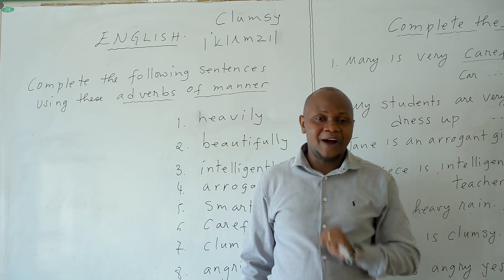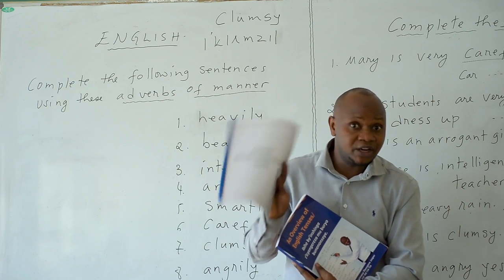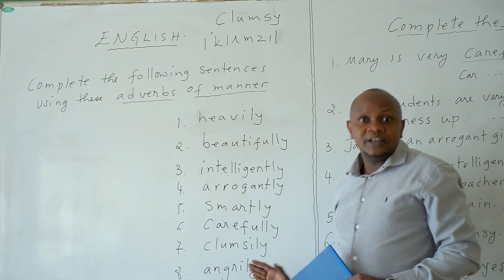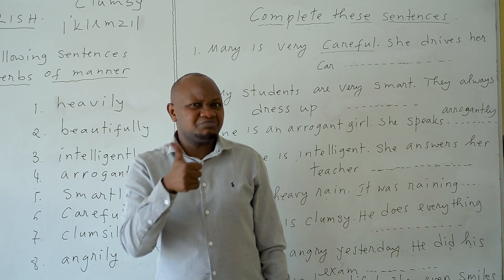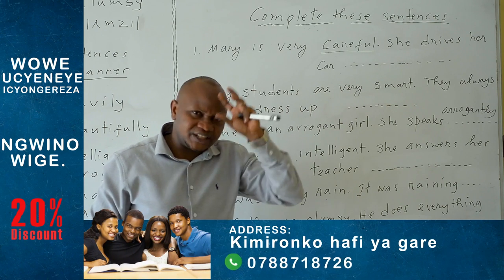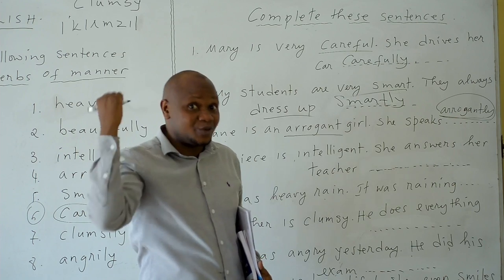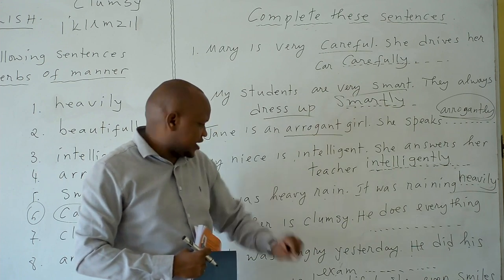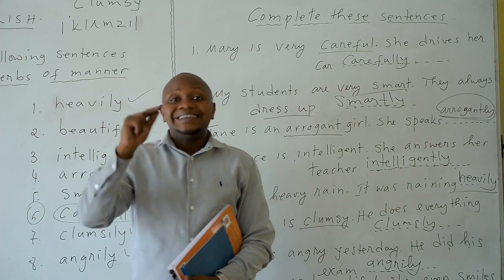Utize iri somo kumenya Icyongereza byazakubera ikibazo.